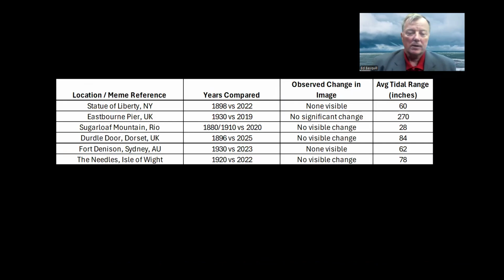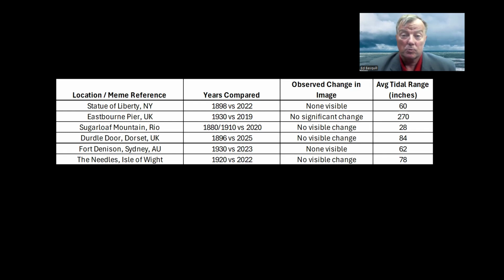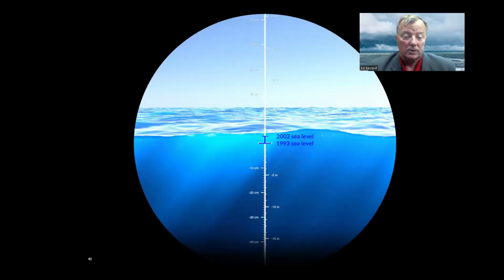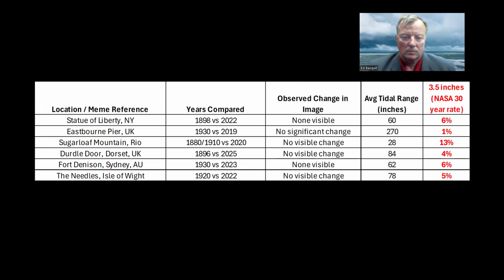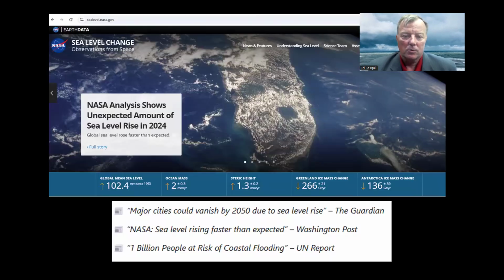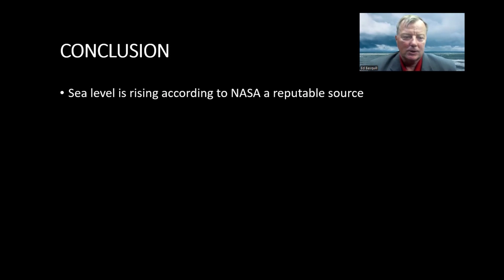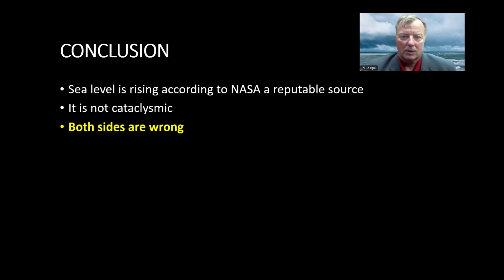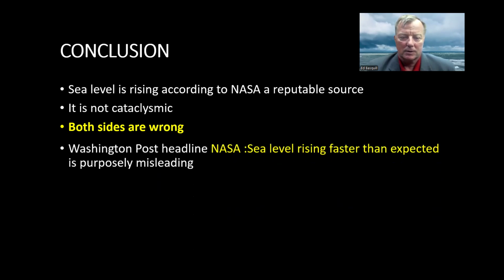Sea level rise part II